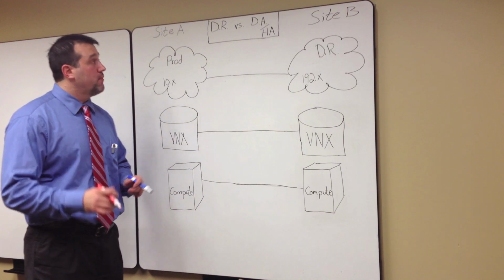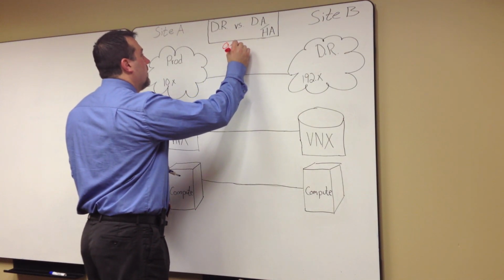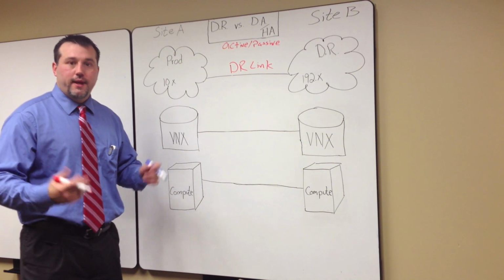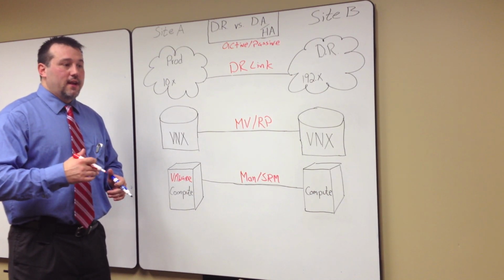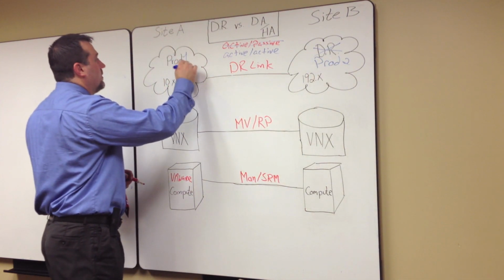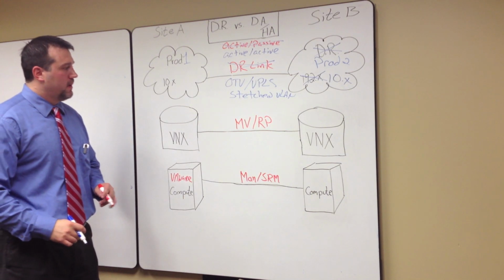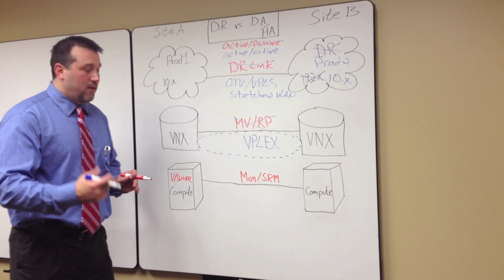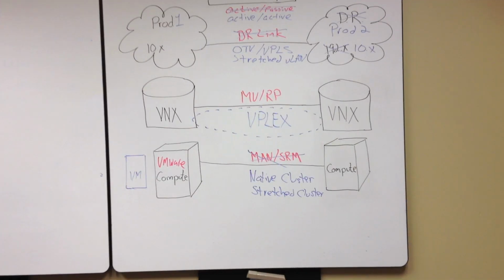Whiteboarding With Jules - VPLEX